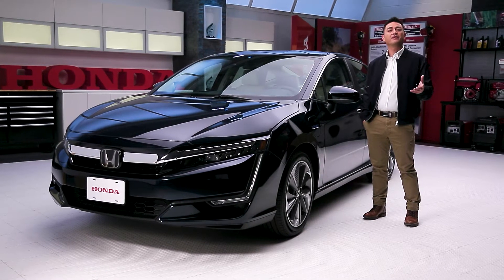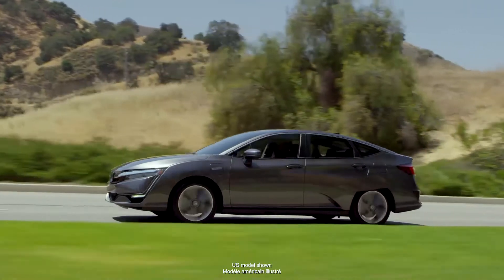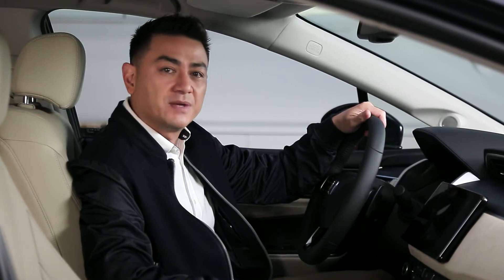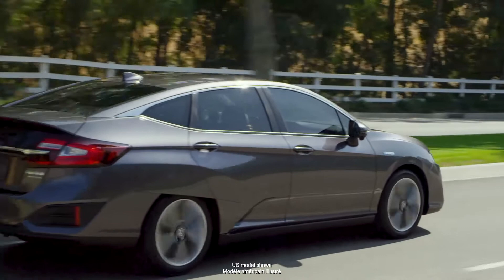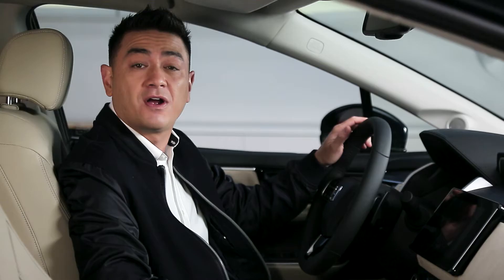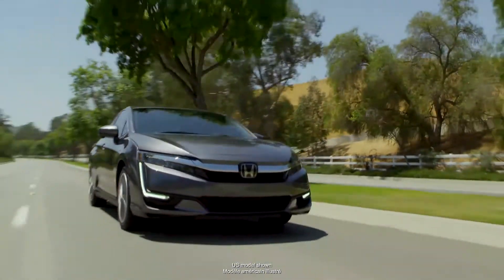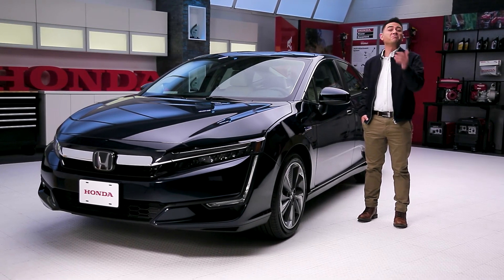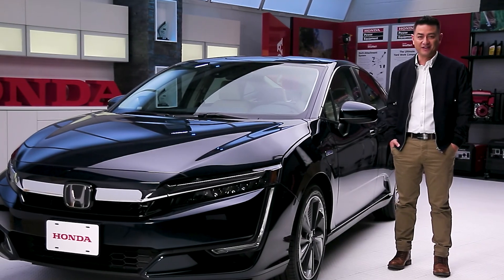2018 Honda Clarity Plug-in Sport Mode and Regenerative Paddles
On its own the Clarity gas engine provides an impressive, yet fuel efficient combined horsepower of 212, and the electric motor provides 230 lb-ft of torque. When active, Sport Mode brings the engine in more quickly and delivers crisp agility and responsiveness. The Regenerative Paddles allow you to decelerate your car using a new form of engine brake, and the energy saved is redirected to charge your Clarity’s battery.